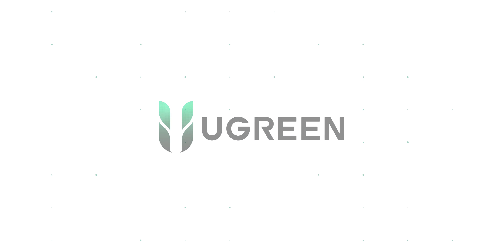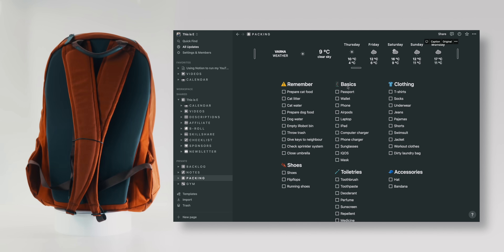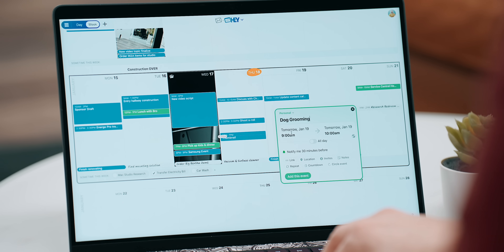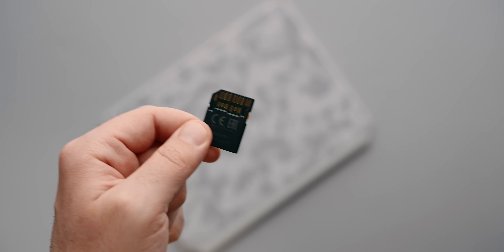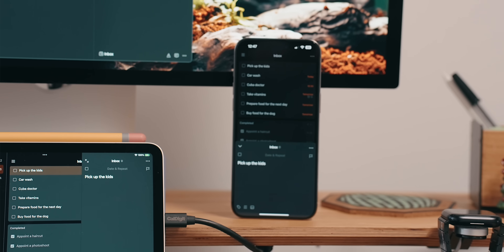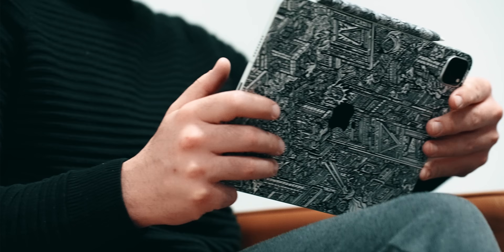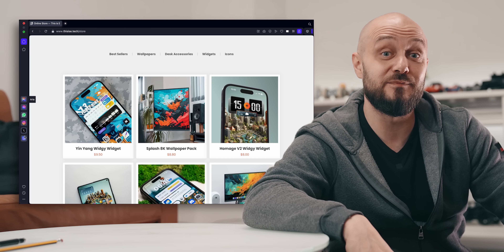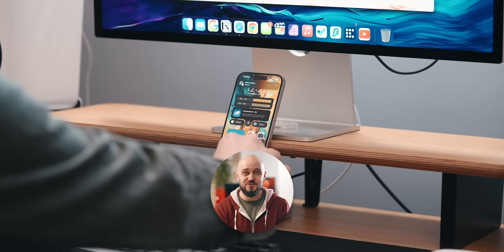My PRODUCTIVITY & ORGANIZATION Apps & Tools 2024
00:00 | Intro
00:29 | Notion
02:00 | Hey Calendar
06:06 | Tick Tick
07:13 | File Management
08:08 | iCloud
09:10 | Opera
10:46  | Text Replacement